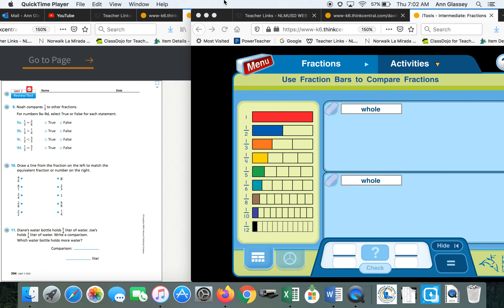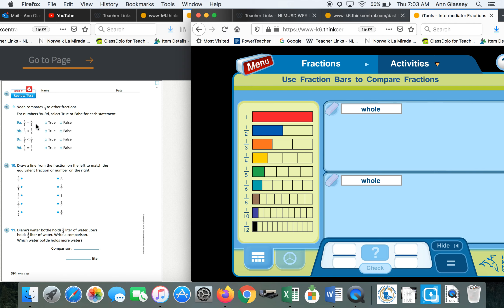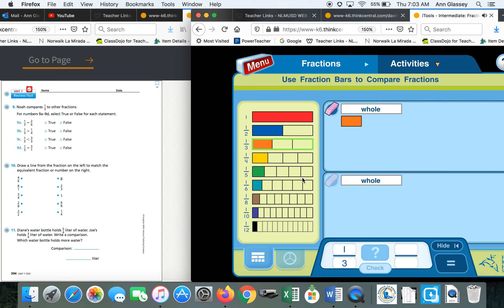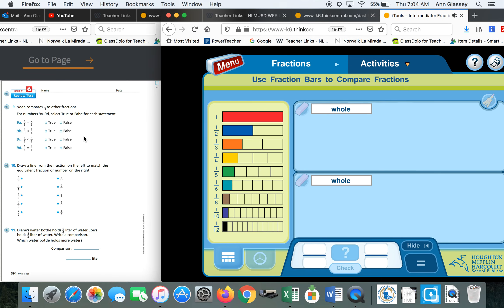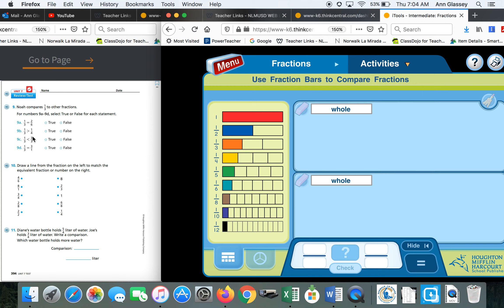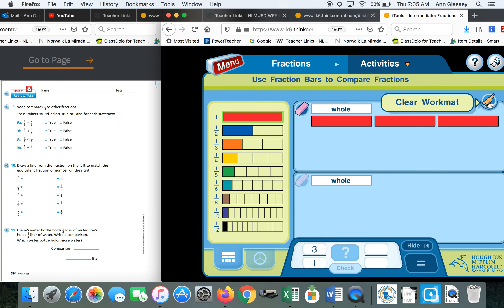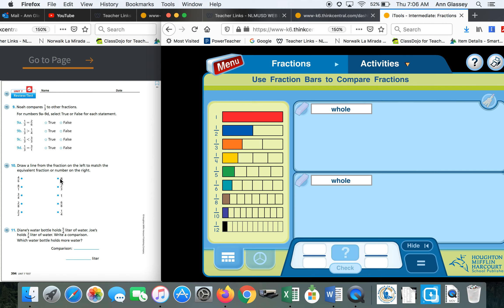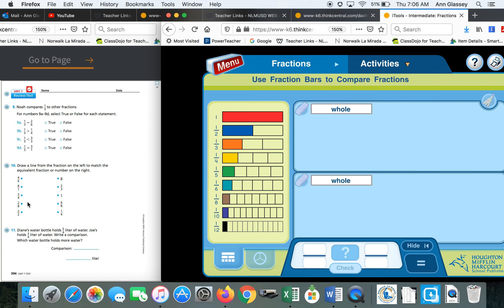Math p. 394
You will need your math book, pencil, and eraser.  Please turn to p. 394.  You may use Think Central, My Library, iTools, Fractions, Compare if you like.